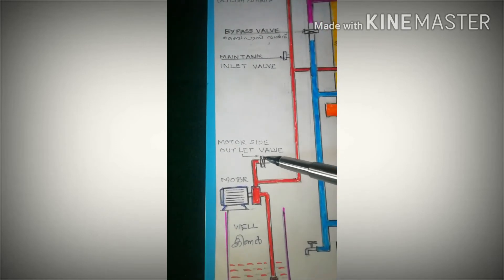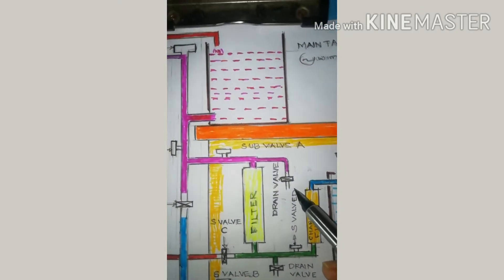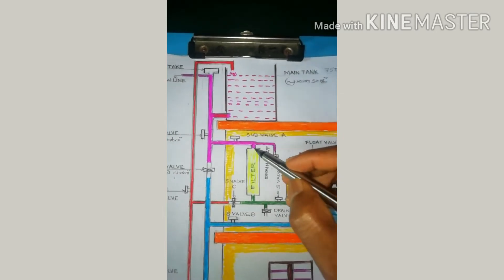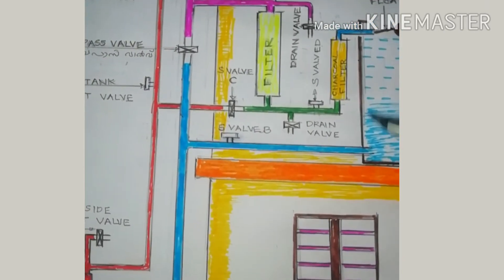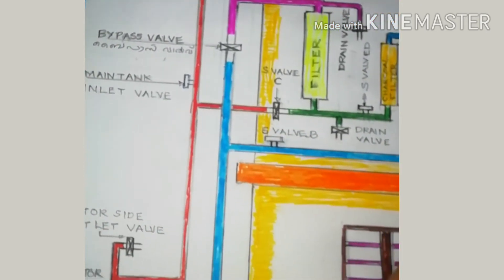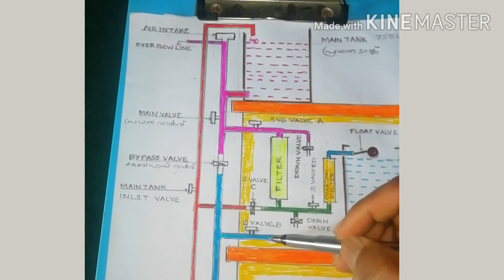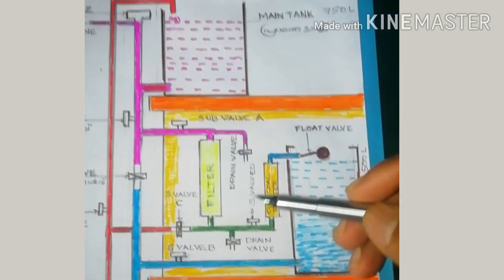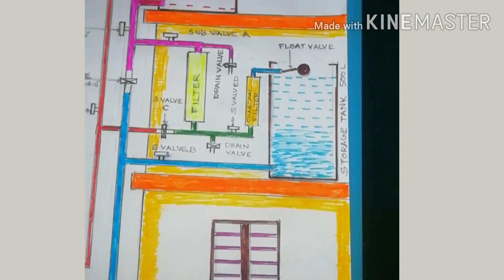കുറഞ്ഞ ചെലവിൽ വീട്ടിലേക്ക് ആവശ്യമുള്ള വെള്ളം മുഴുവനും ഫിൽറ്റർ ചെയ്യുവാനുള്ള മാർഗ്ഗങ്ങൾ.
Water Filter Making For The ENTIRE  HOME  In  a  Simple Way
And Its Sketch,  At a Lower cost   .  How It Works  An Illustration
Filter  Making Video Part One.